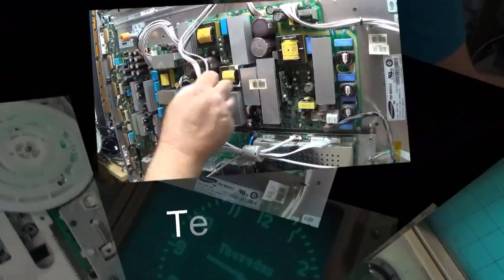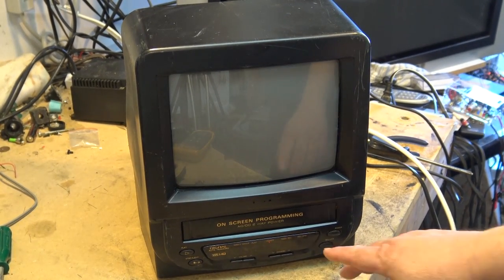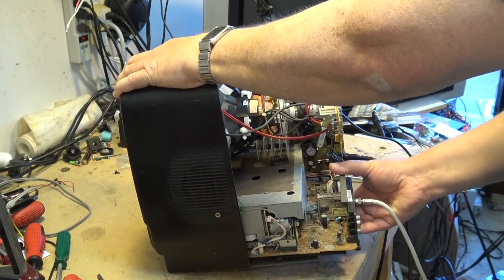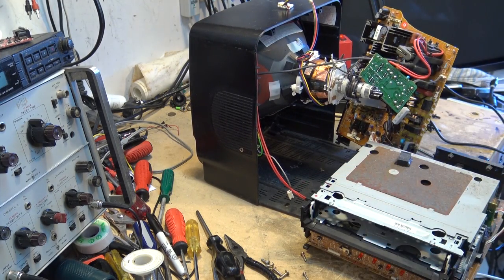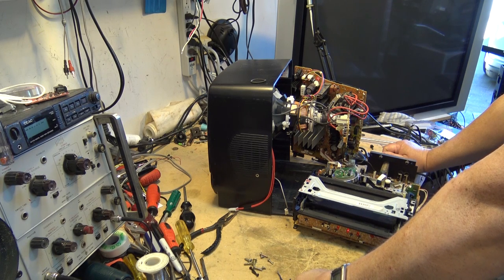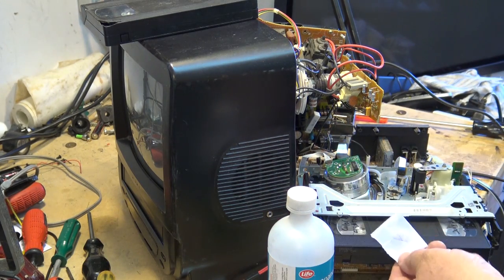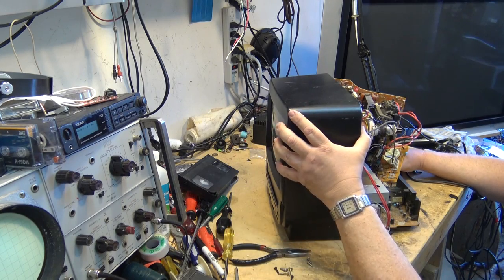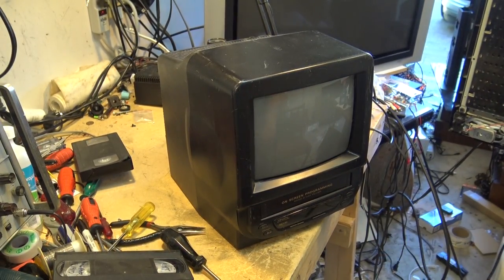Sansui com0953 tear down and repair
OK it's a fake Sansui